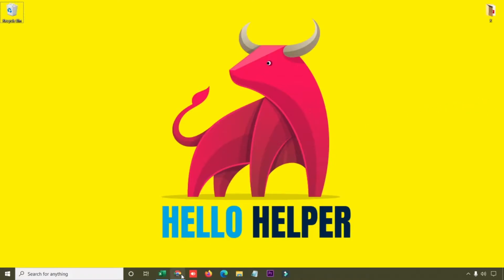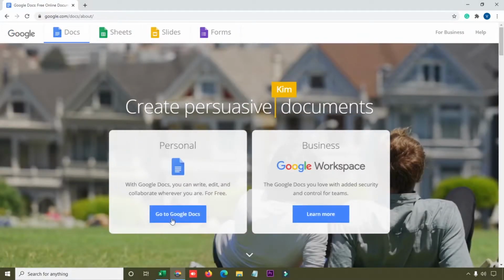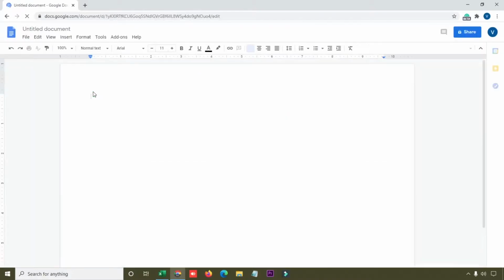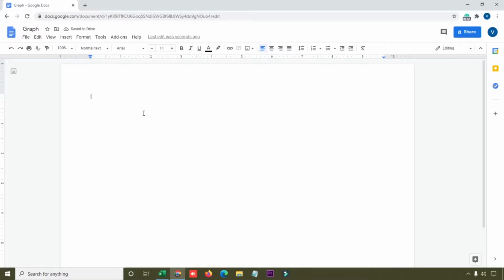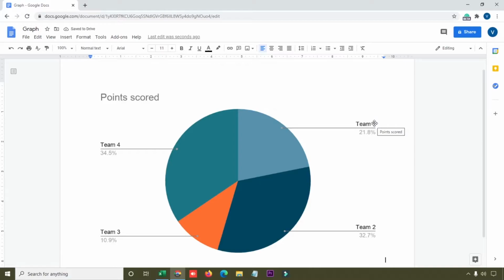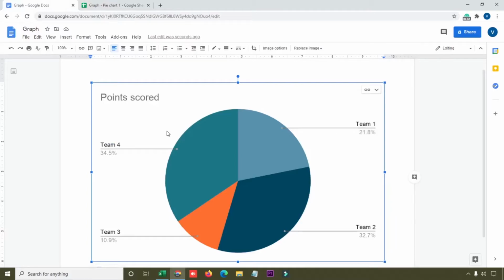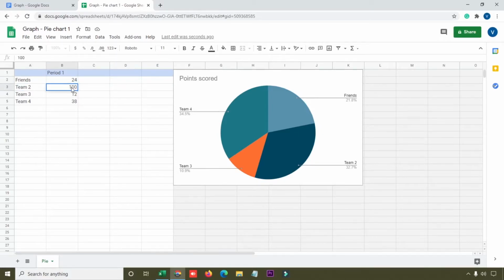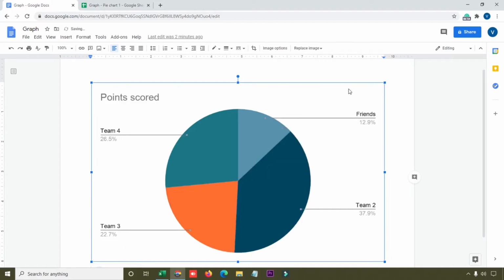How to Add Graph in Google Docs | Easy Steps to Insert, Create, Build Graph 2020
Hello friends today i am going to show you how to add graph in google docs here i will explain you about bar graph google docs and line graph google docs. Also show you how you can create graph google docs.

so keep watching and learn about pie graph in google docs and insert graph in google docs.

Here also guide you how you can use editable graph paper in google docs.

Here You will learn.